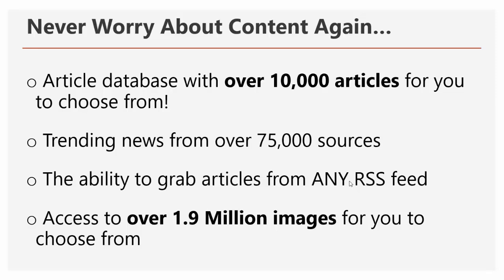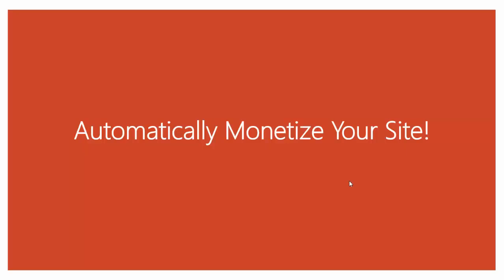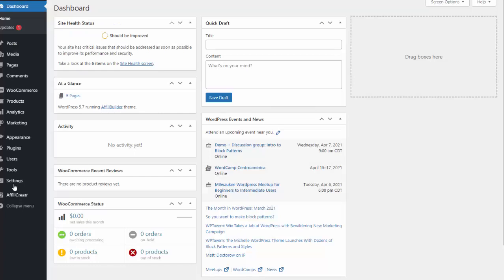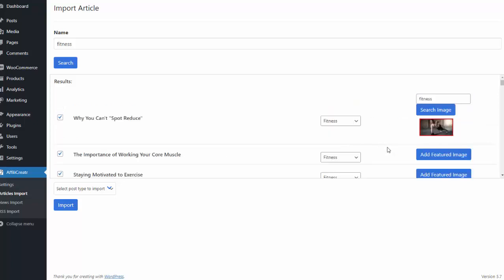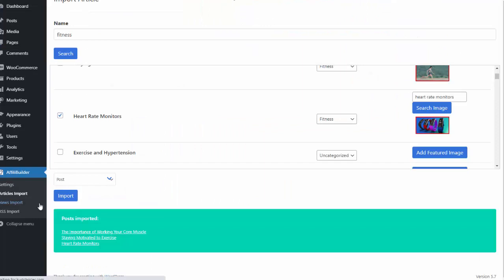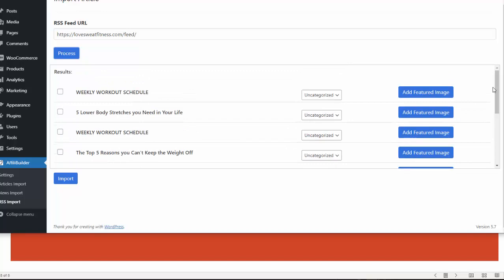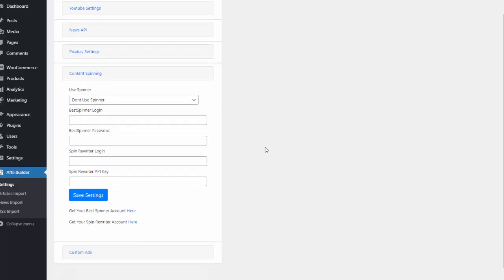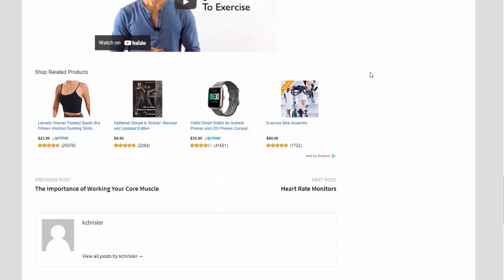AffiliCreatr Review | 3 Click’s to Build An All-In-One Affiliate Site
Full AffiliCreatr Review
AffiliCreatr by Kurt Chrisler is an epic WordPress plugin that swiftly handles the process of building affiliate sites with pre-made content for non-stop traffic flow and cash paydays.

✅ Creates Your Entire Affiliate Site In Just Minutes

✅ 10,000+ Articles To Choose From

✅ Instantly Add Trending News On Any Subject

✅ 1.79+ Million Images To Choose From

✅ Must-Have For Every WordPress User